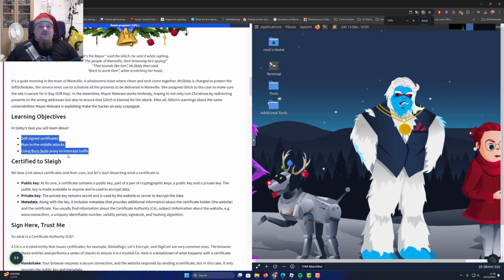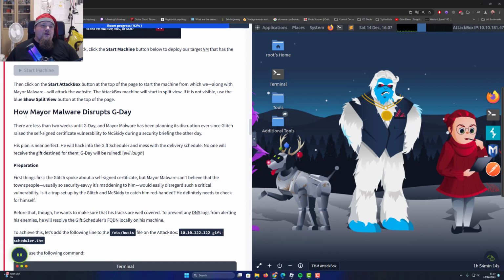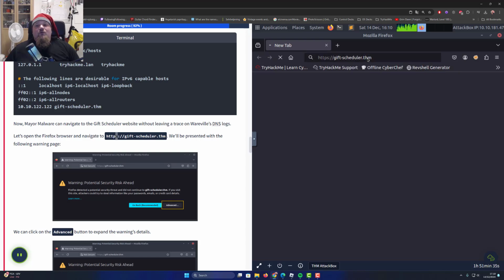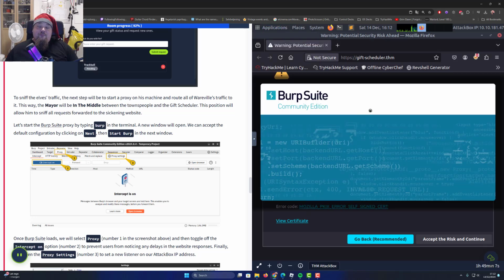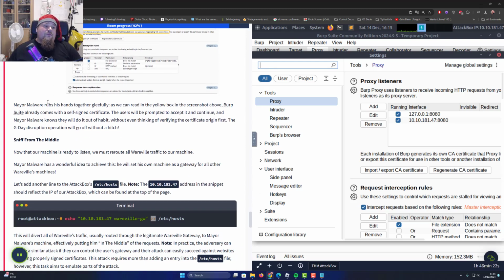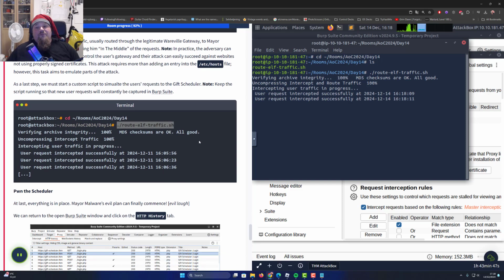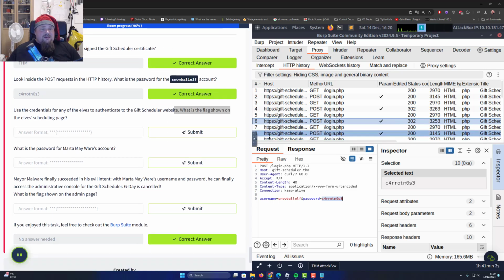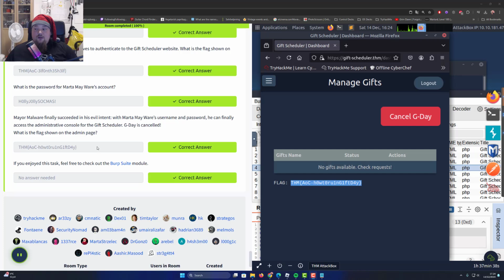TryHackMe Advent of Cyber Day 14 - Certificate Mismanagement Explained!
In this video, I dive into Day 14 of the TryHackMe Advent of Cyber 2024 challenge, tackling certificate mismanagement and how vulnerabilities like self-signed certificates can lead to devastating attacks such as man-in-the-middle exploits. Learn about Certificate Authorities (CA), the risks of improperly signed certificates, and see tools like Burp Suite in action! Perfect for anyone interested in cybersecurity or following along with the Advent of Cyber challenges.